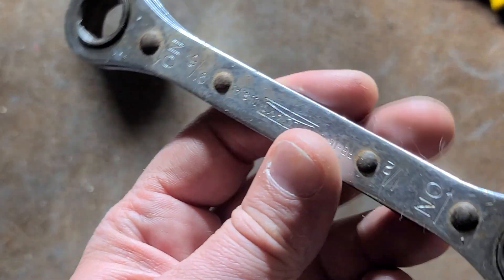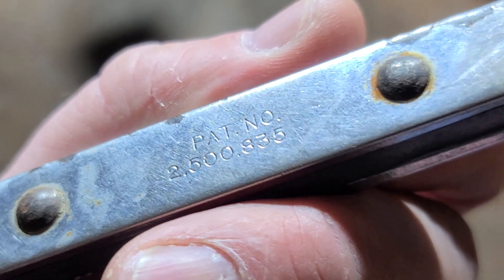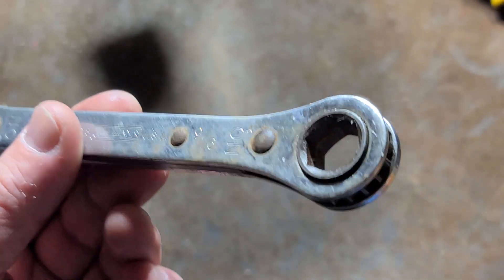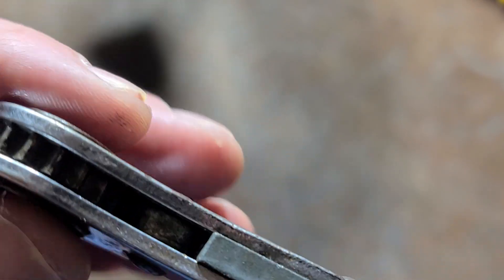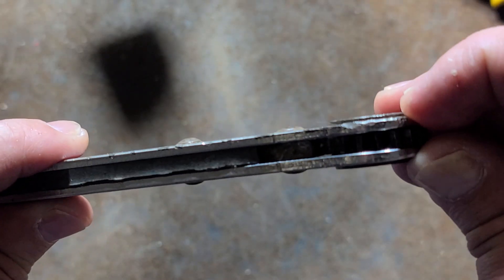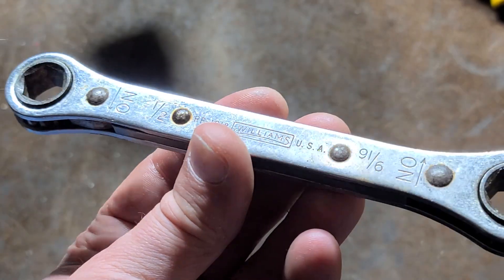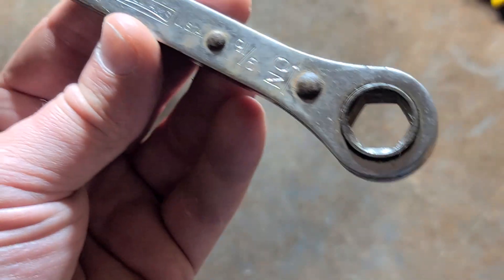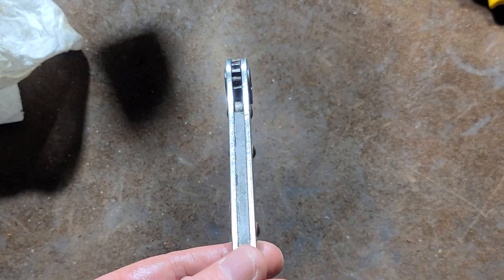Williams USA Open Type Ratcheting Box Wrench Review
Just a simple video about the Williams version of the plate steel ratcheting wrench, it seems to be well made but has the strongest ratchet springs I have ever seen and thus has very high backdrag making it not my facorite.